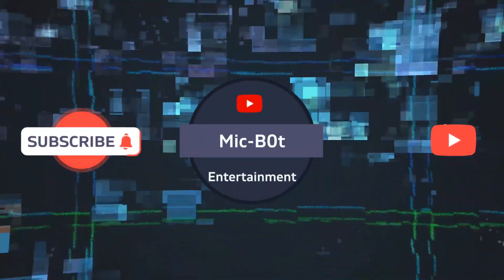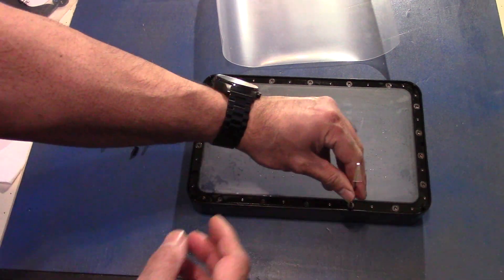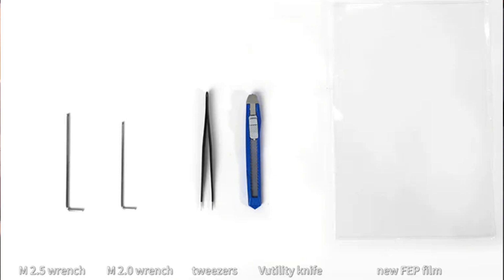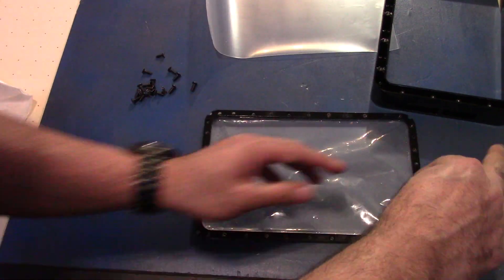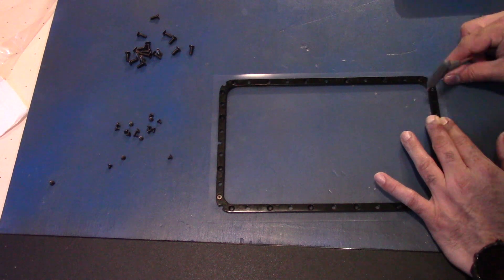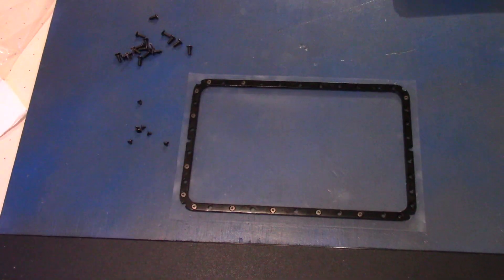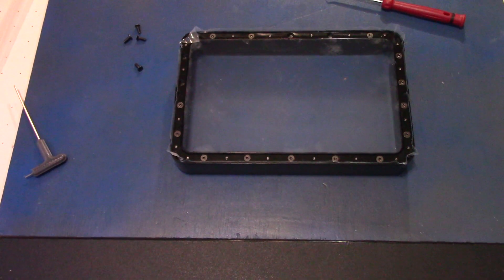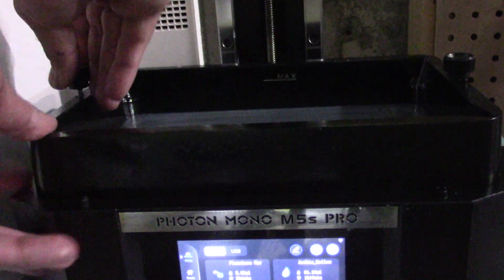Resin 3D Printing VAT Film Replacement AnyCubic Resin Printers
Amazon Links For Film, VAT and Screen Protectors:

ANYCUBIC 10.1-inch Fast FEP Film for Photon Mono M5s and M5s Pro, for Fast Printing, 2PCS

ANYCUBIC 10.1-inch NFEP Film for Photon Mono M55/Photon Mono M5s/M5s Pro, Ordinary Release Film for The Printing Accuracy, 5PCS

Original Photon MONO M5s 3D Printer Screen Protector,Protective Film 5Pcs

Original Photon Mono M5s/M5s Pro Resin Vat

3pcs ACF Film for Resin 3D Printer, ACF High Speed Release Film for ANYCUBIC Photon M5S 12K,M5S Pro,Sonic Mini 8K S Elegoo Saturn 3 Ultra, Halot Mage Pro 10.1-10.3 Inch LCD 3D Printer

FEP Release Film for Anycubic Photon Mono 4k, Photon Mono 3D Printer

Anycubic Photon Mono 2 FEP: https//amzn.to/43e6nFj

Anycubic Links:
M5s Pro
Wash and cure 3.0 Plus
Wash and /cure 3.0
M5s/Pro Screen Protectors
M5s FEP Release Film (not ACF)
High Speed Resin
Spare VAT
Resin Silicone Slap Mat
Resin Filers
ISOA 99.9%
My Printers:
AnyCubic M5s
AnyCubic M5
AnyCubic Wash and Cure Station 3